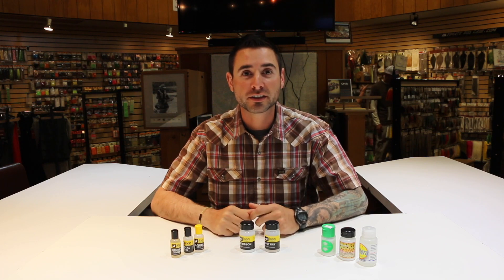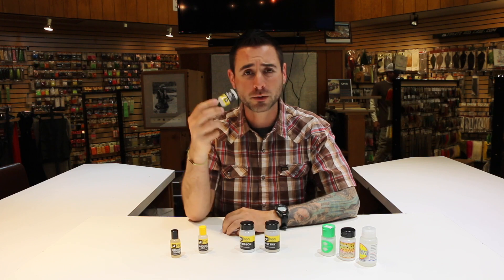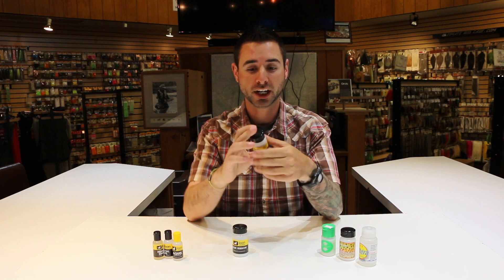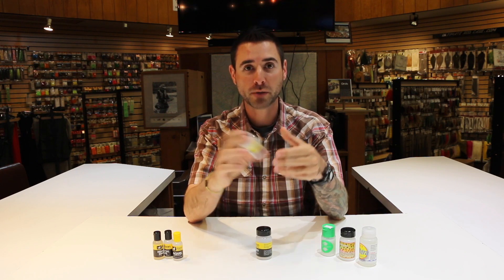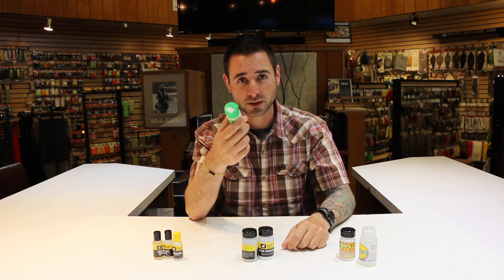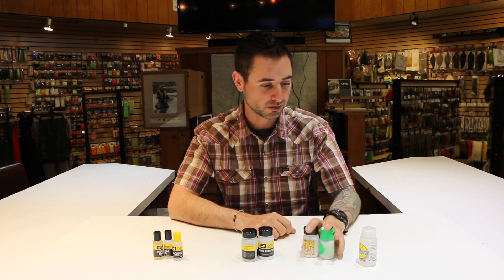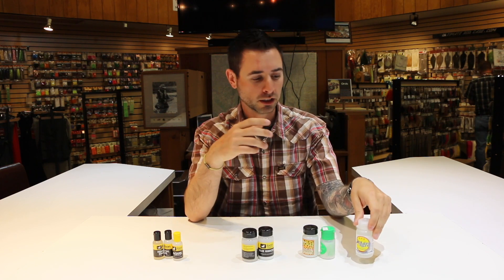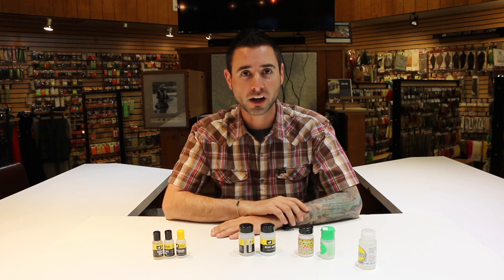Tricks and Tips 13: Floatant tips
Tips and Tricks 13
Floatant tips